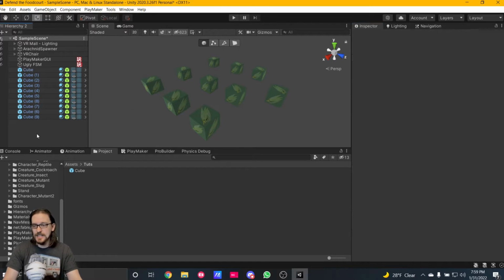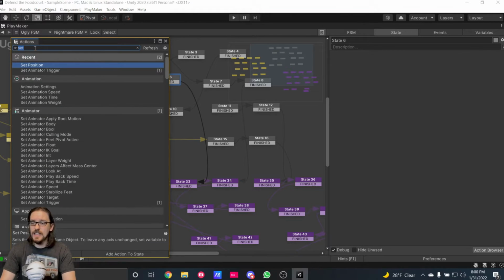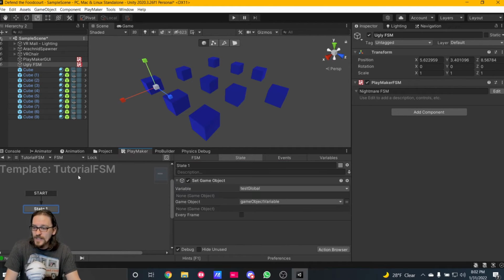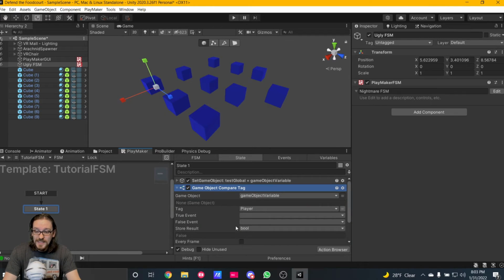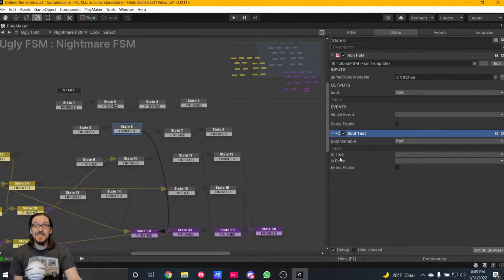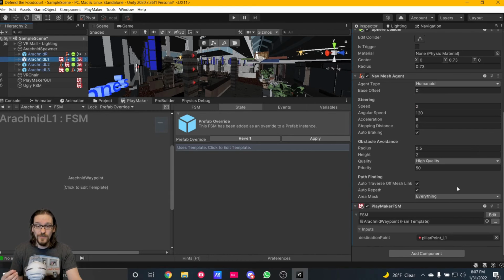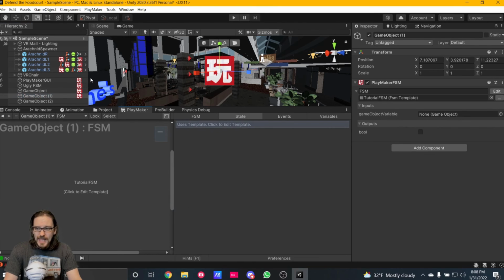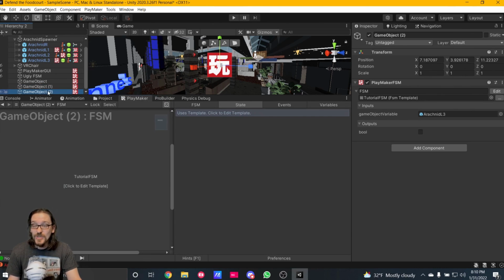How to Use Playmaker FSM Templates - Are They Prefabs?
I've been using Unity and Playmaker for a few years, and just now am I truly using FSM templates at their full potential. LEARN FROM MY MISTAKES! Learn them now! Save yourself many headaches!

Like the Arachnids in my demo seen? You can find them on the Asset Store here: